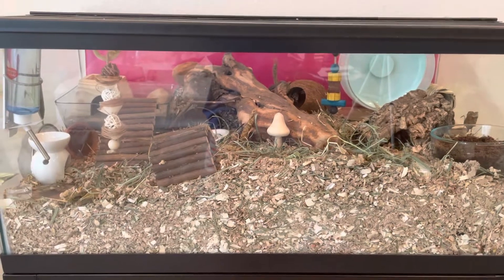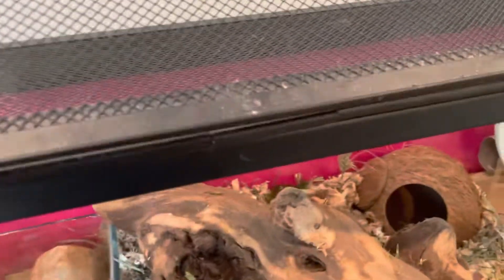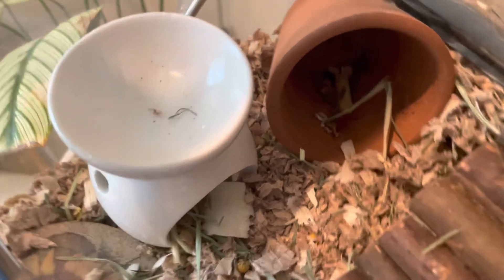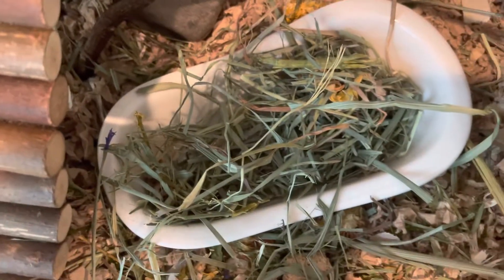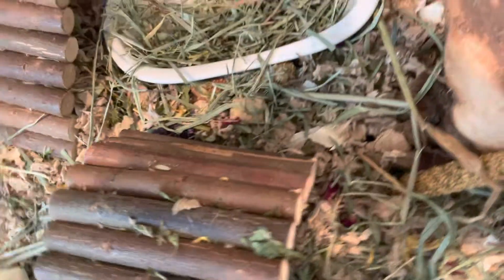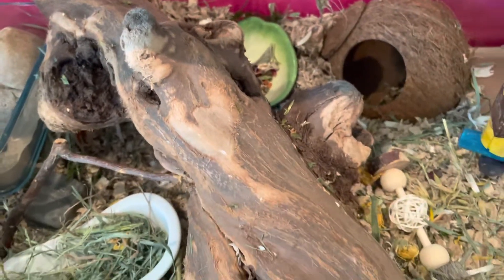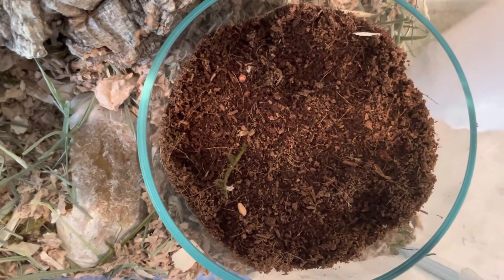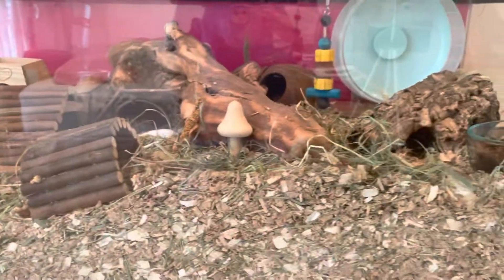Naturalistic Hamster Cage Tour!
Hey everyone! I hope y’all are doing good! In today’s video I gave you a tour of Nutmeg’s naturalist cage setup. I hope you enjoy!

What I use to edit my video: InShot and Bazaart.

My hamster's name is Nutmeg.